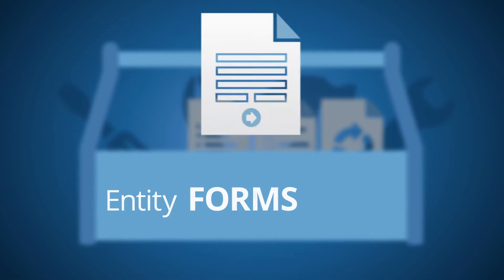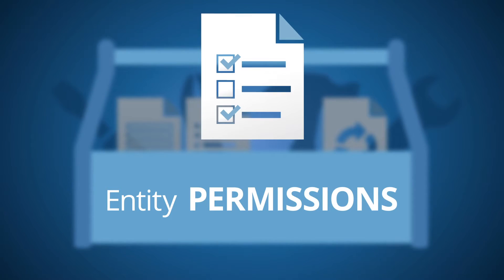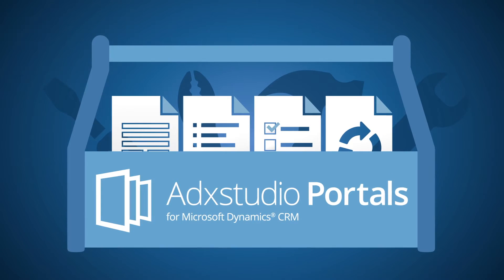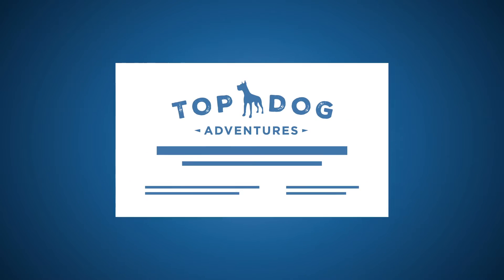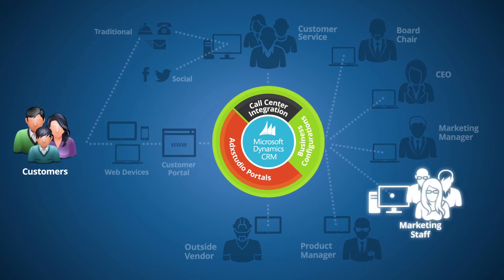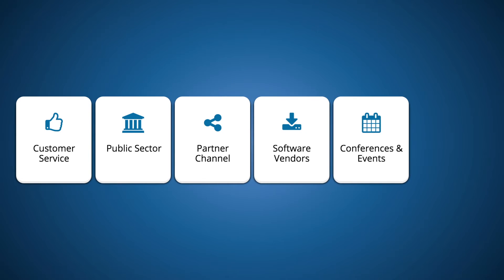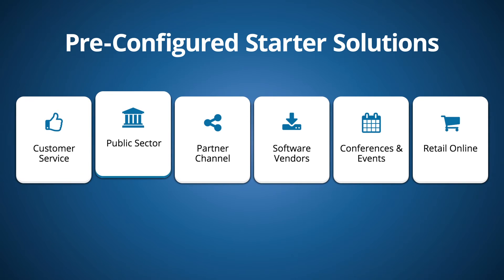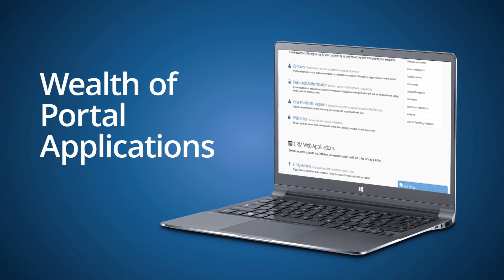Adxstudio Portals - Build Portal Applications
Build powerful, self-service CRM portals with point-and-click configuration.